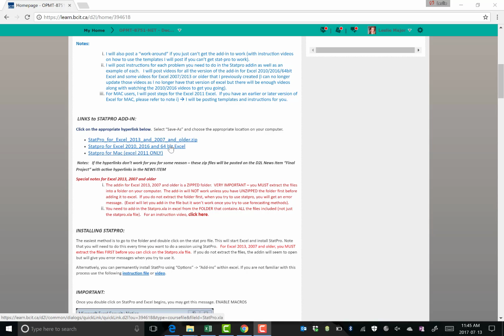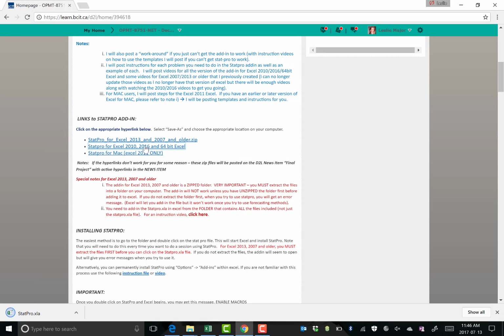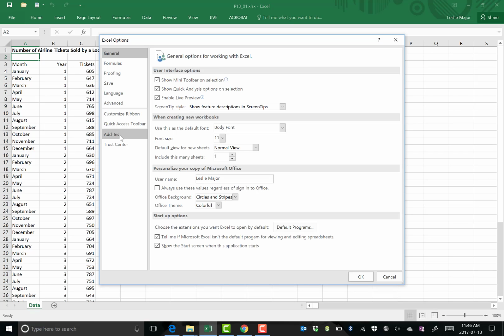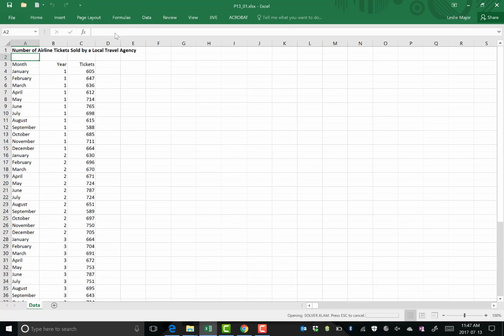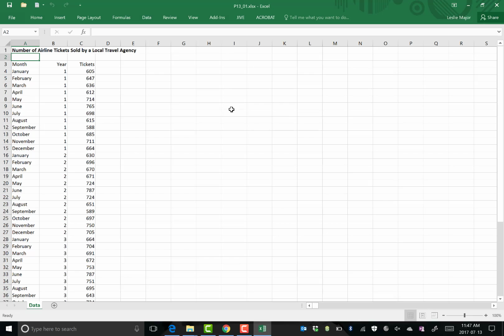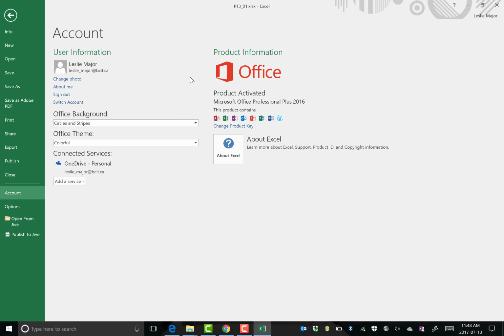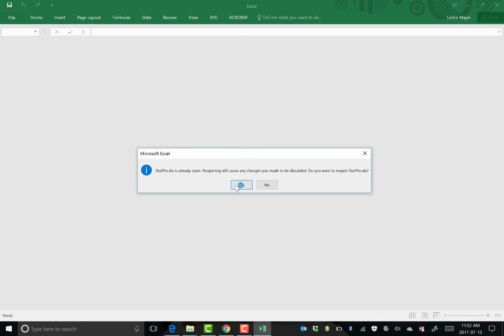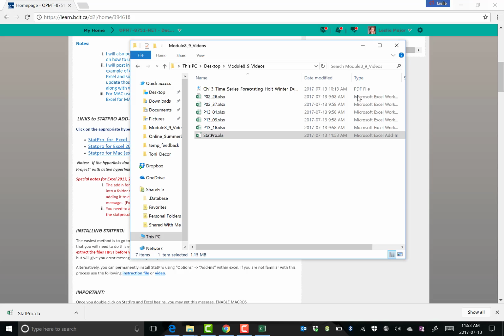How to Load Statpro for Excel 2016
(useful for final project for 8751)